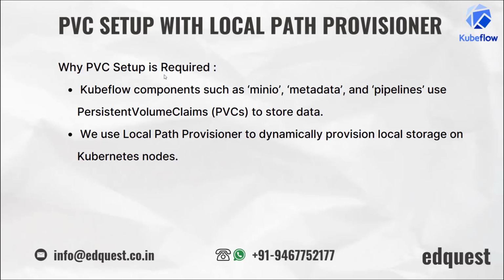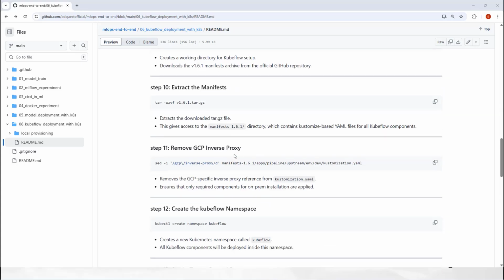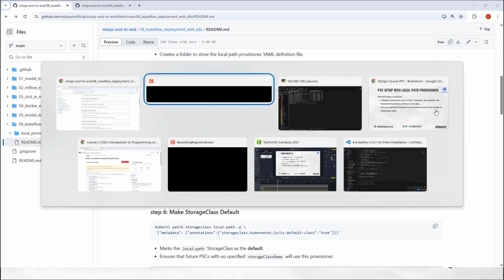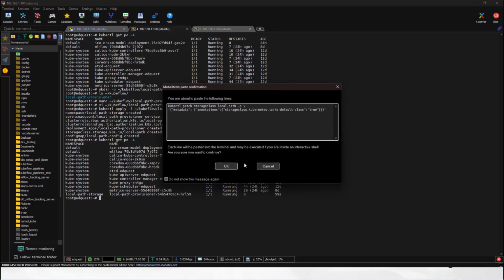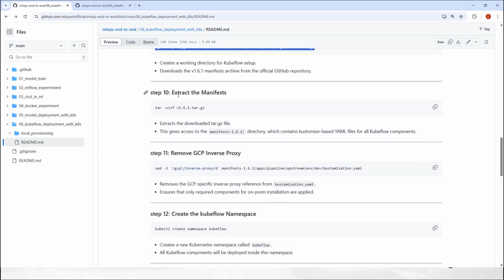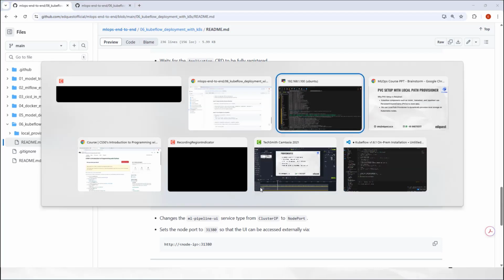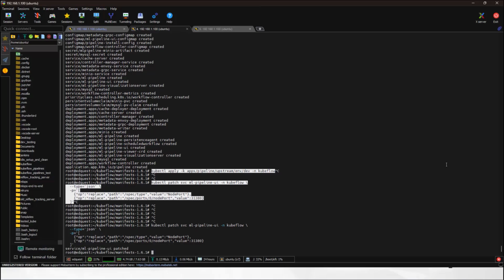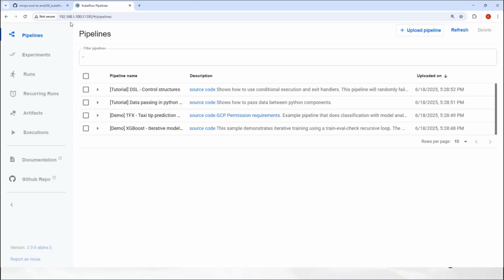How to Set Up PVC and Kubeflow UI | Kubeflow Deployment Essentials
Setting up Kubeflow isn’t just about installing it — it’s about making sure everything runs smoothly behind the scenes. In this video, we’ll walk you through how to configure Persistent Volume Claims (PVC) for storage and set up the Kubeflow UI, so you're ready to build and manage ML pipelines with ease.

Whether you're just starting out or fine-tuning your deployment, this setup is a key step in building a solid MLOps foundation.

🛠 Technologies You Will Master:
- Python & SkLearn
- Docker (Containerization)
- Kubernetes (Orchestration)
- Kubeflow (Automation)